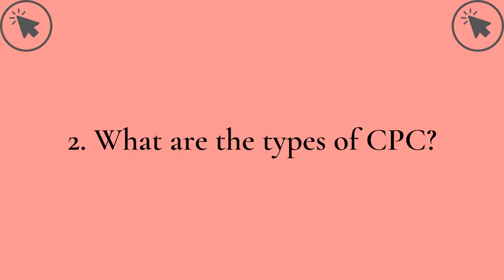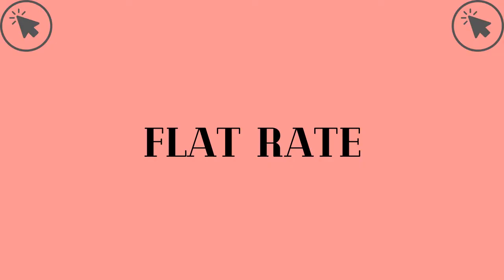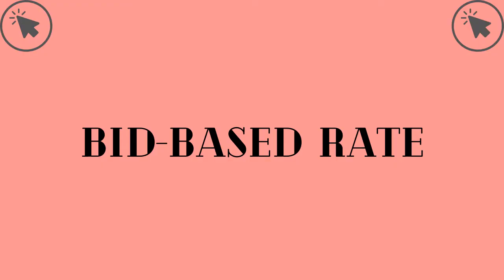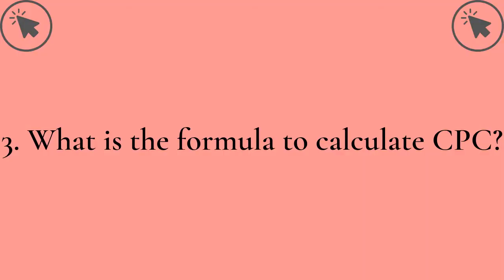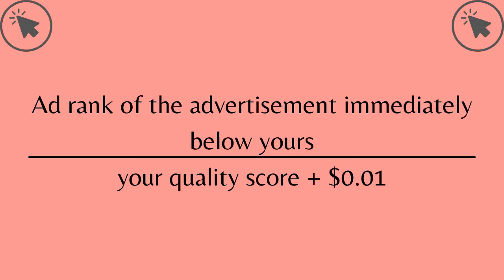What is Cost Per Click?| CPC in Google ads & adwords, concept, strategies and optimization explained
Hey Guys,

Today we look at another digital marketing concept, that of Cost Per Click.

Cost Per Click (CPC) can be defined as the cost, you as a marketer, pay the publisher, every time an online user clicks on your ad. It forms an important part of the overall umbrella of paid search marketing.

Through this video, we will cover the following pointers on this topic
1. What is Cost Per Click?
2. What are the types of Cost Per Click?
3. What is the formula to calculate Cost Per Click?
4. How can you decrease your Cost Per Click?
5. What is the Average Cost Per Click on various platforms?